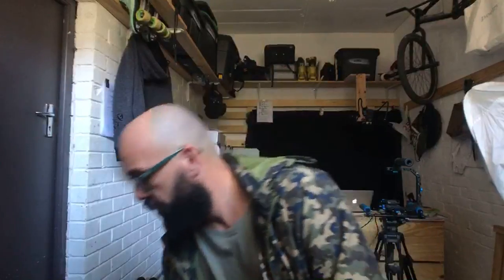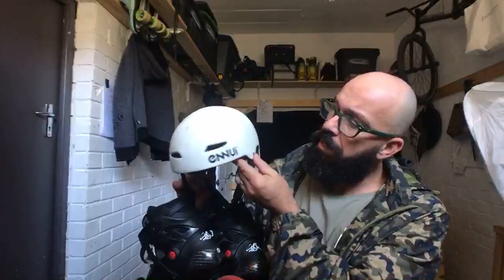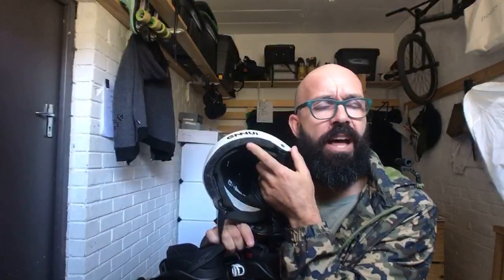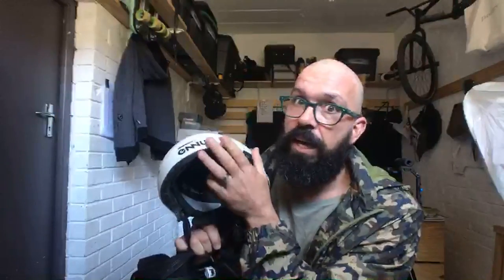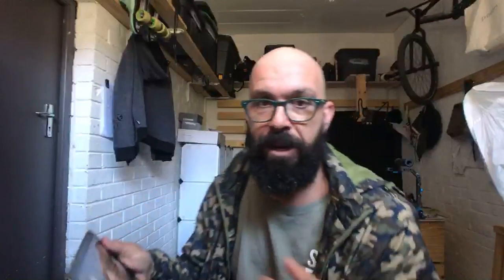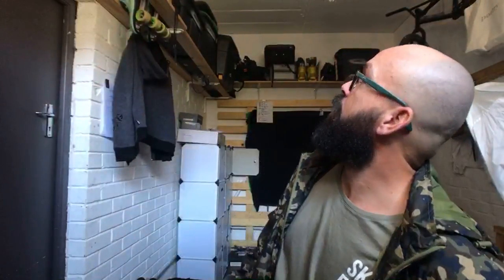ANOTHER REASON TO USE A HELMET WITH INLINE SKATES // LIVE VLOG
► want another reason to use your helmet? watch this one.

this video was filmed live in my studio and recorded with my iphone 7